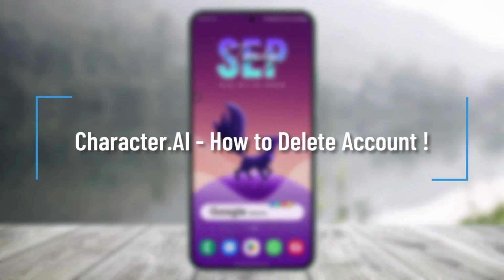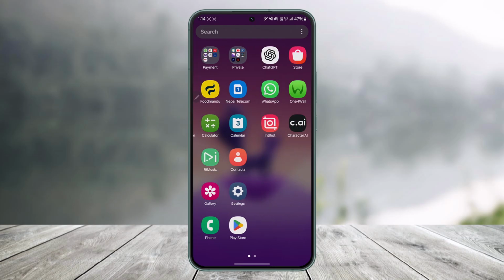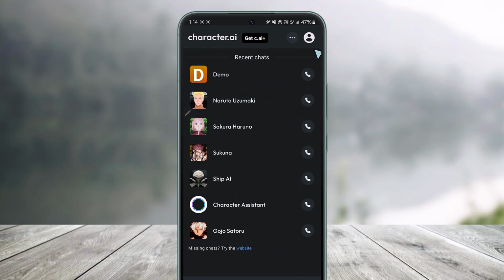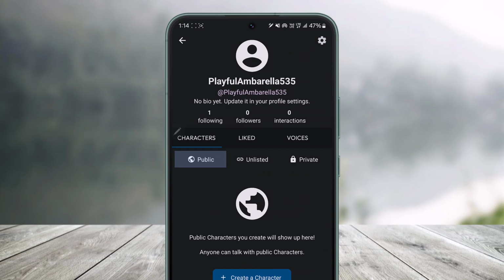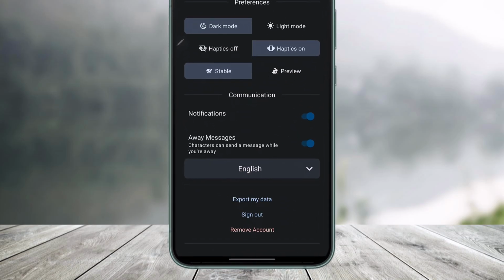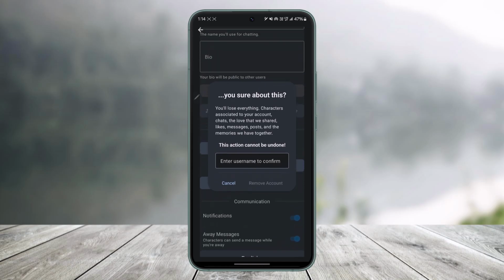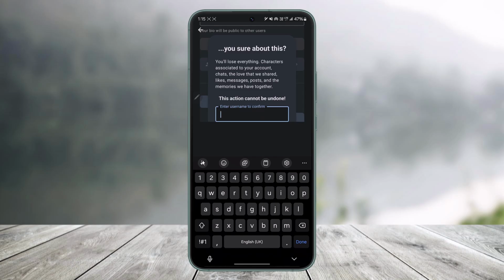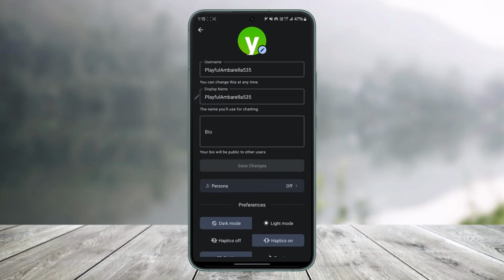Character.AI - How to Delete Account !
In this tutorial, we’ll guide you through the steps to delete your Character.AI account. Deleting your account will permanently remove all data, including characters, chats, messages, and posts associated with your account.

To begin, open the Character.AI app or website and log into your account. Once logged in, tap on the profile icon located at the top right-hand corner of the screen. After tapping the profile icon, you’ll see a gear icon (settings) in the same corner. Click on this gear icon to access your account settings.

Scroll down to the very bottom of the settings page, where you’ll find an option labeled "Remove Account." Click on this option to proceed with the account deletion process.

A confirmation prompt will appear, notifying you that deleting your account will result in the loss of all associated data, including characters, chats, messages, and memories. If you're sure you want to proceed, enter your username to confirm the action.

Once you’ve entered your username, click on the "Remove Account" button to finalize the deletion. Your Character.AI account will then be permanently deleted.

We’re here to assist you with any Character.AI-related queries.

0:00 Introduction
0:05 Navigating to the Profile and Settings
0:17 Accessing the "Remove Account" Option
0:30 Confirming Account Deletion
0:45 Conclusion